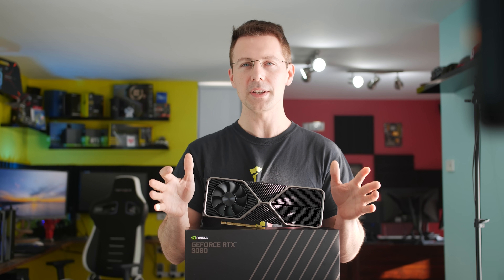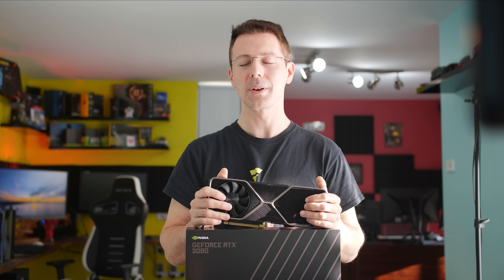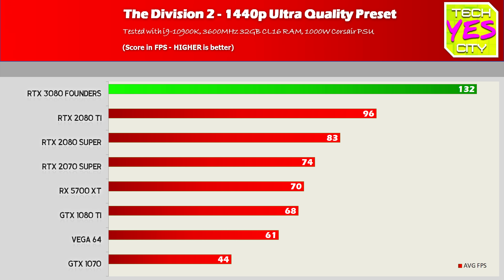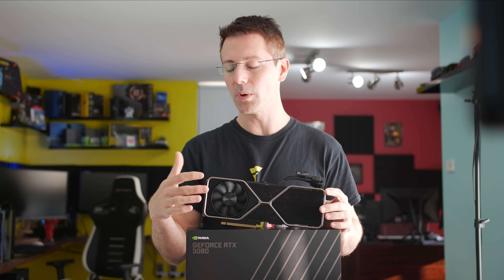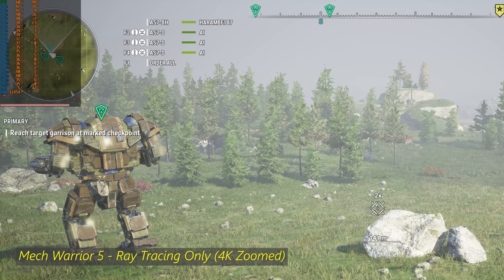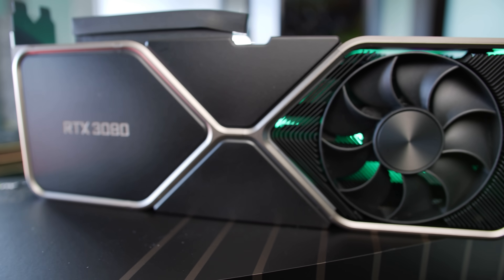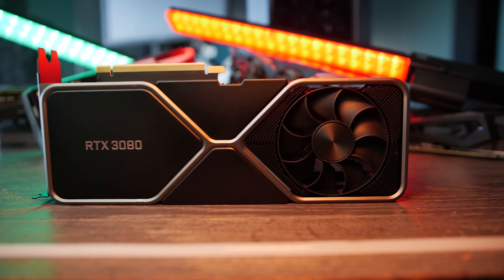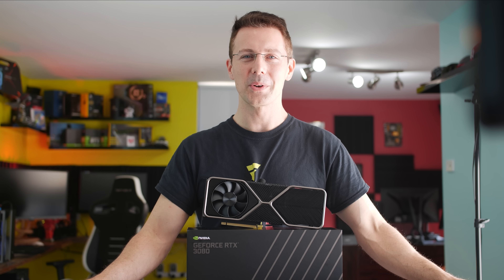RTX 3080 Founder's Review - 1080p, 1440p and 4K Benchmarks.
NVidia promised BIG Gaming Gains with the RTX 3080... and they definitely delivered! In today's review I go through everything in terms of raw performance, 1080p, 1440p, and 4k benchmark numbers, fan noise, temps. and the encoder... (NVENC) has it been upgraded? Let's investigate!

Timetable:
0:00 Ampere is HERE
0:44 The 4K benchmarks, Why this is the 4K revolution, HDMI 2.1
2:52 1080p Gaming Numbers, check if you really need it!
3:44 1440p Benchmarks, All Ultra quality.
4:37 the Founder's Cooler itself
5:10 the 12 pin connector, throw it in a case.
6:26 Power consumption figures
7:09 DLSS and Ray Tracing, Mech Warrior 5, Fortnite.
8:30 The New NVENC Encoder
9:22 Conclusion, one of the biggest leaps, and the price is good.